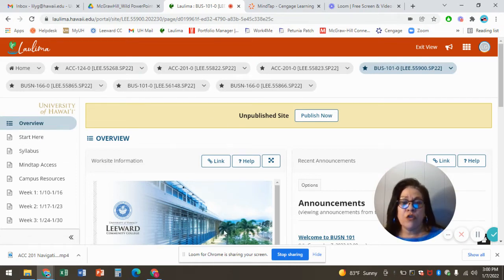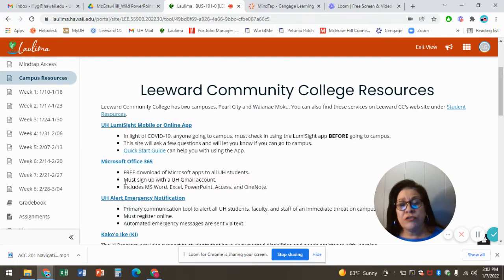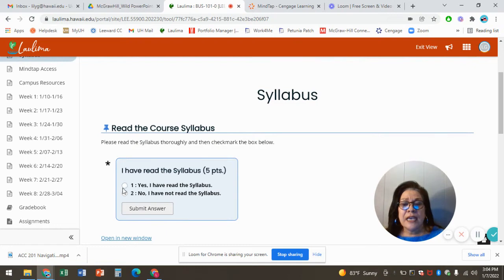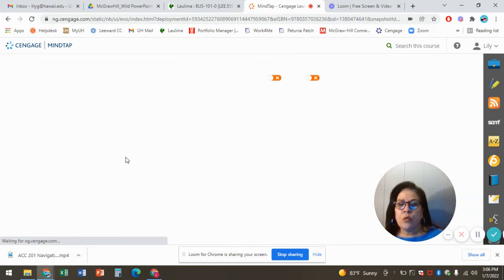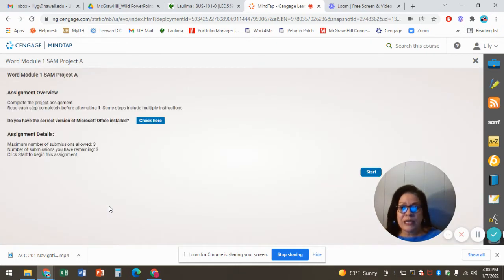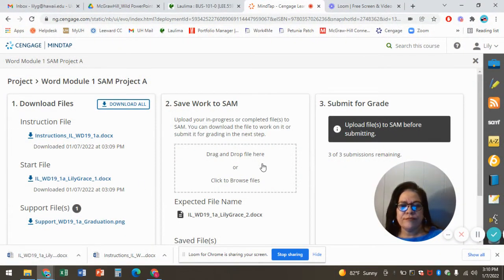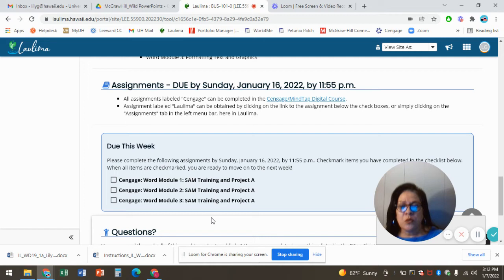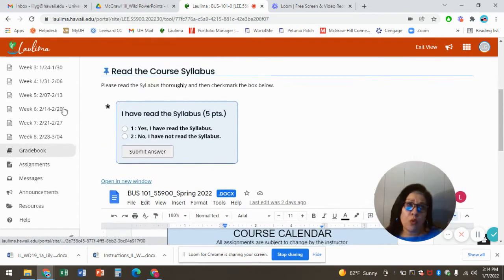BUS 101 Navigating this Course